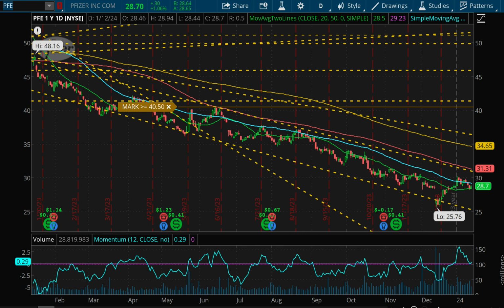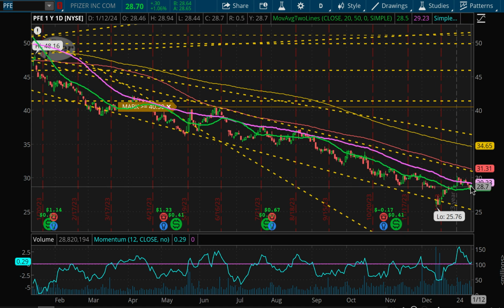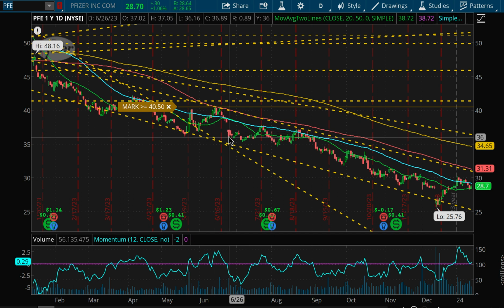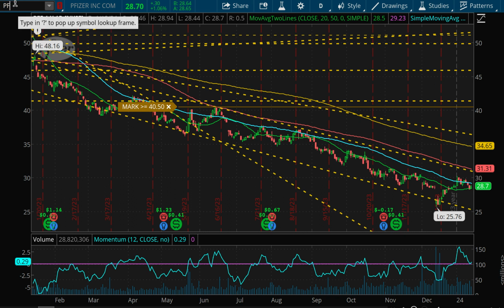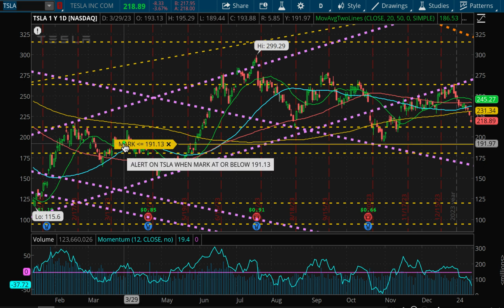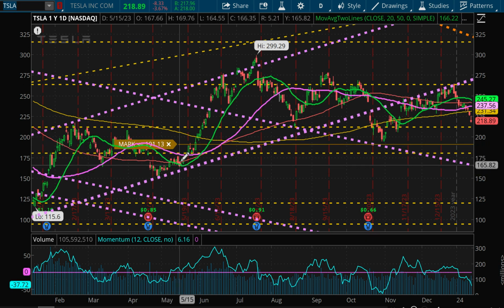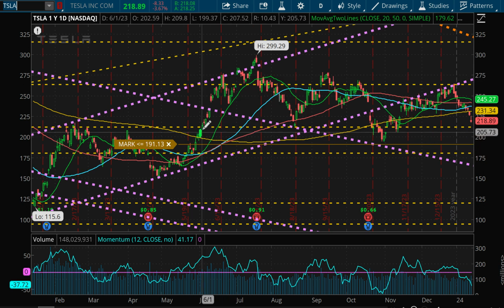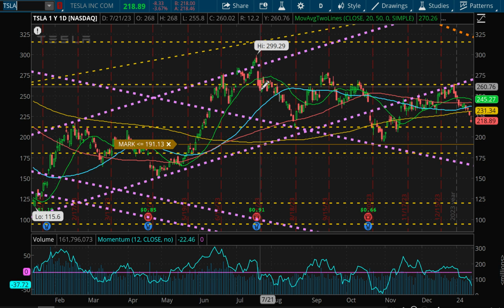Trading Bootcamp - Lesson 6 - How useful is the 20ma?